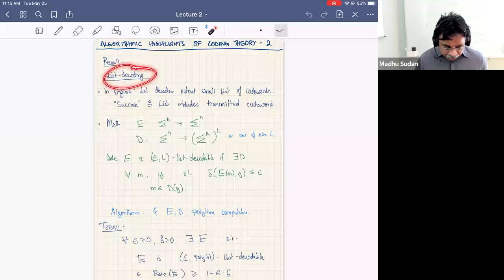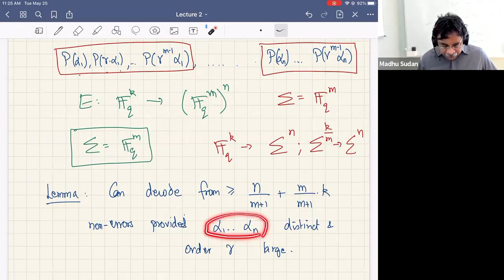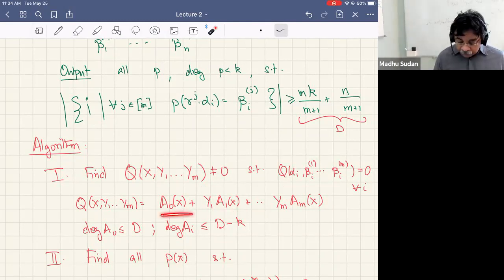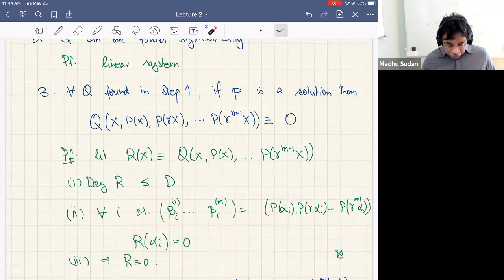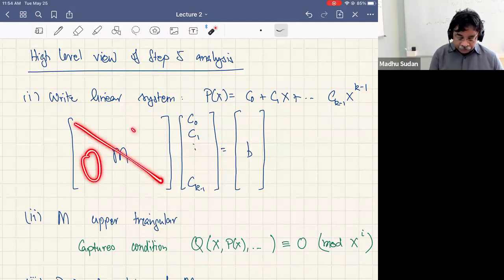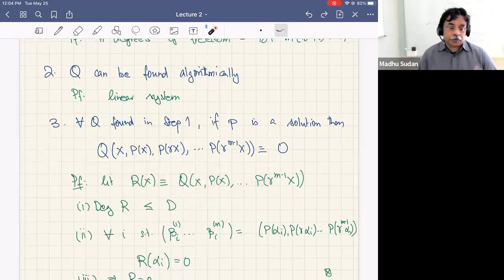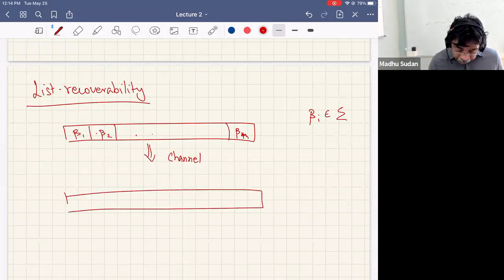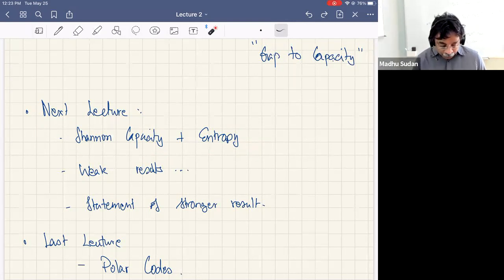Highlights of Algorithmic Coding Theory - 2